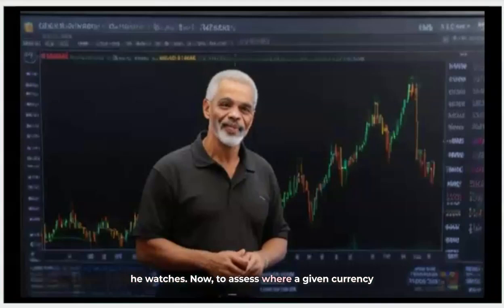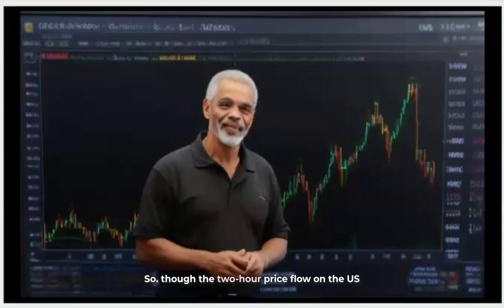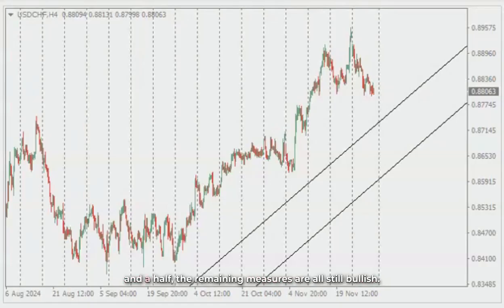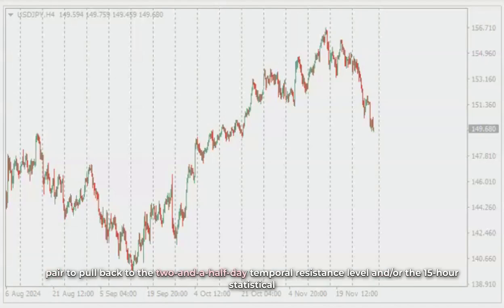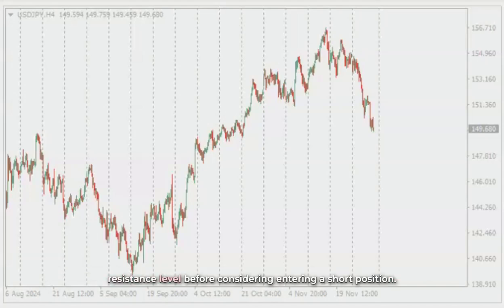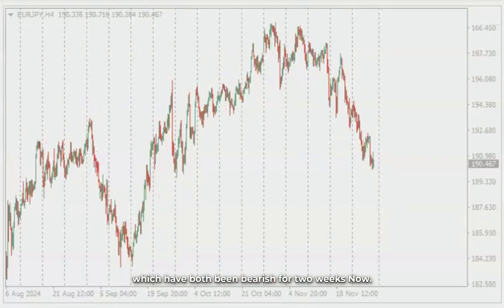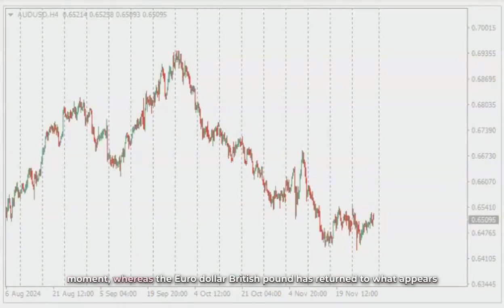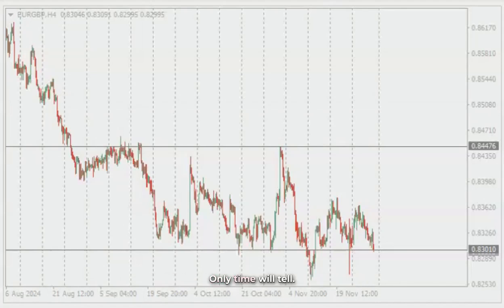NPP Weekly Forex Market Analysis - Nov 30, 2024